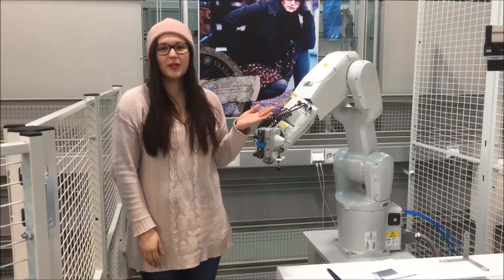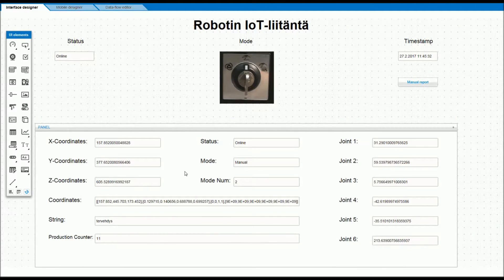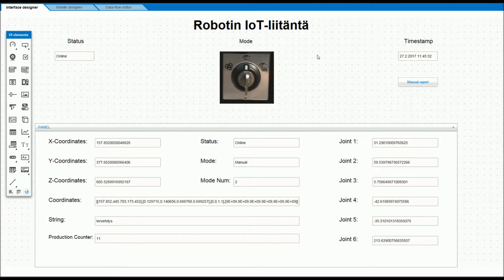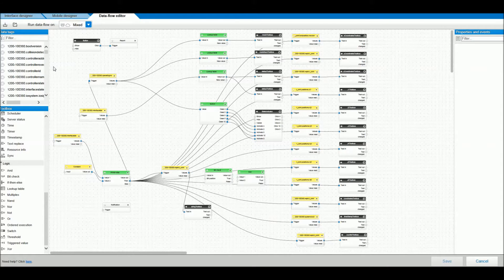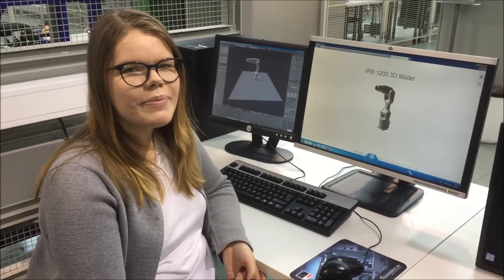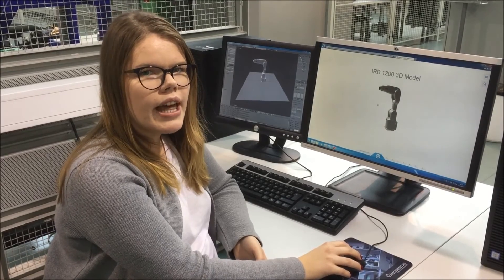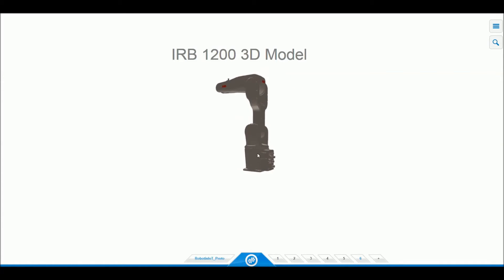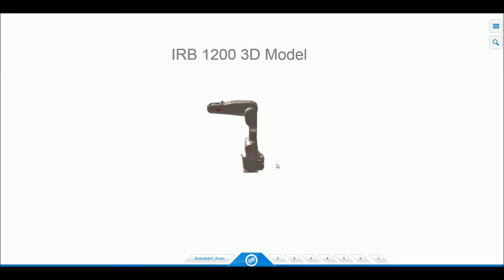IRB 1200 Robot & IoT-ticket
Introduction into Wapice's Internet of Things ticket that we used to create a software to observe the parameters and the values of an ABB IRB-1200 robot in Technobothnia, Vaasa.